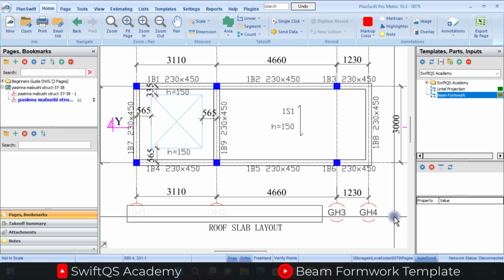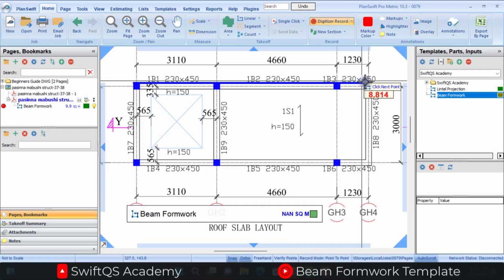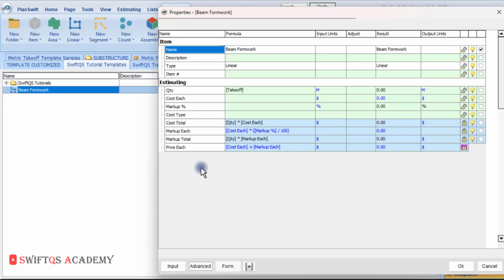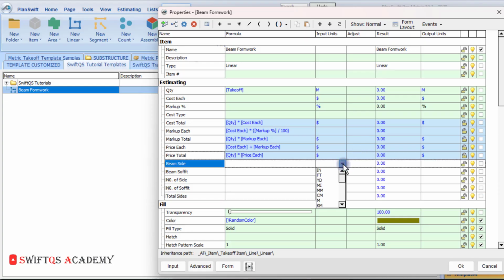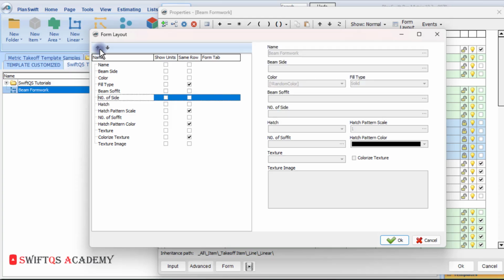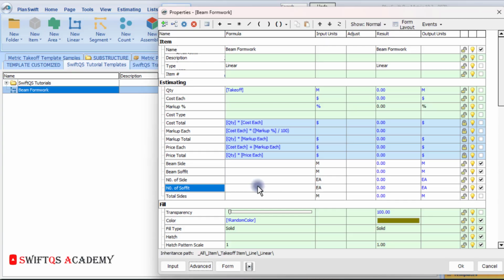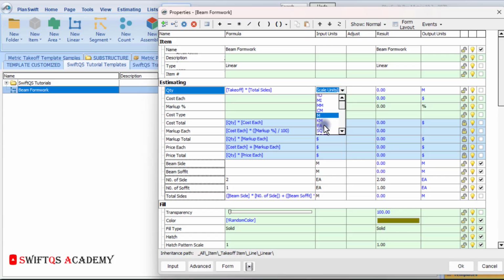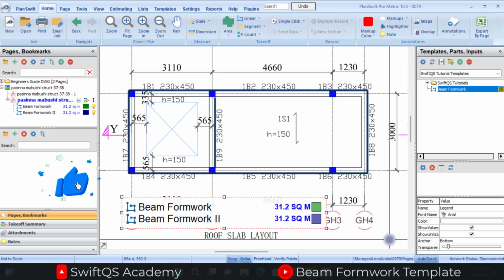PlanSwift Beam Formwork Template Tutorial | Auto Calculate Formwork Quantities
How to create a Reusable Beam Formwork Template in PlanSwift for faster and more accurate takeoff and Quantity Surveying workflow
In this video you will learn formwork calculations, reduce repetitive work, and create reusable templates that can be applied across multiple projects.

This Video is part of Reusable PlansSwift Templates playlist by SwiftQS Academy

PlanSwift Advanced Training
Quantity Takeoff Workflows
BOQ Preparation
Excel for Quantity Surveying